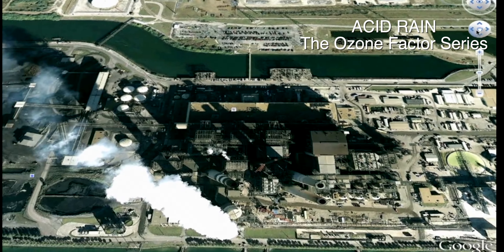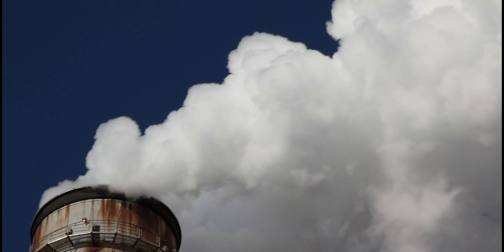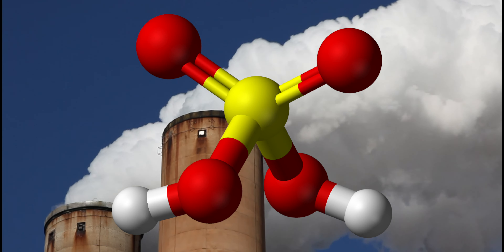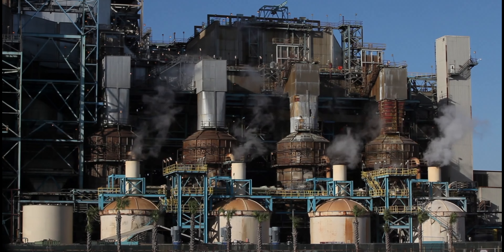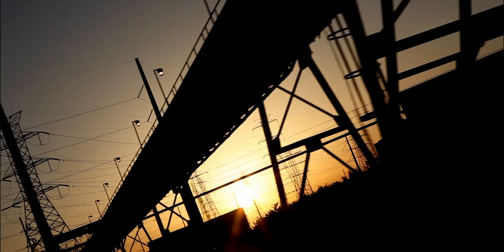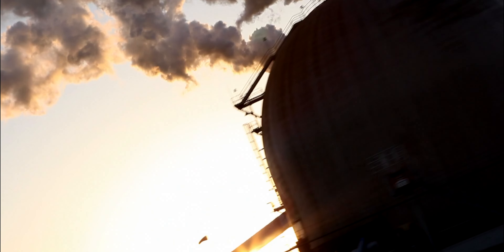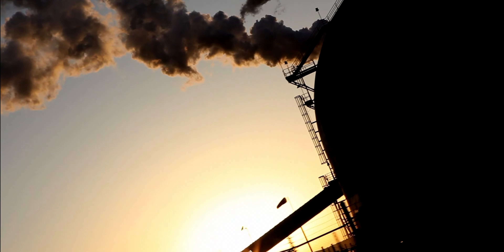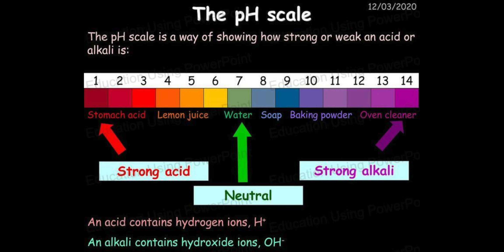ACID RAIN – THE OZONE FACTOR WEB SERIES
In this episode Dr. Sterling Bunnell, Jr.  discusses Acid Rain, recorded in 1990, at the San Francisco Art Institute,  in San Francisco, California..

Dr. Sterling Bunnell, Jr. (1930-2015) This series of his lectures was recorded in 1990, at the San Francisco Art Institute,  in San Francisco, California. A man ahead of his time,  and concerned about the future,  he discusses predicts the current state of affairs, related to climate change, global warming, ecology and the environment, current concerns around the globe. Sterling was an influential professor, and well known psychiatrist and ecologist in the SF Bay area during his lifetime.

The Ozone Factor Web Series brings the voice of Dr. Sterling Bunnell, Jr.  to a worldwide audience to continue to promote his teaching on topics pertinent today. A time capsule, recorded in 1990, and released in 2023.